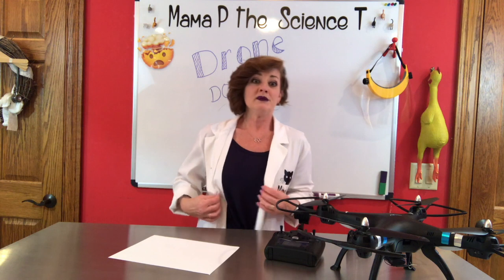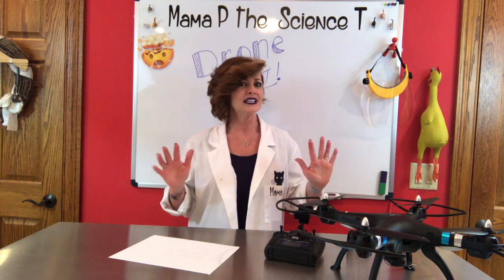Mama P the Science T: Drone Do It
Ever want to fly a drone? It's not as easy as it looks, that's for sure, but with patience and a little practice you can do it!Come along with me on this adventure as I learn how to fly a drone (the crashing comes all by itself) and show how it relates to Bernoulli's Principle.